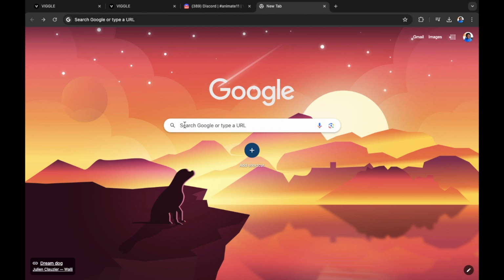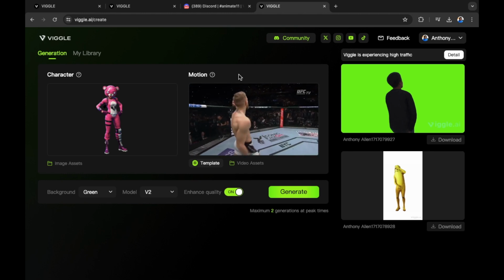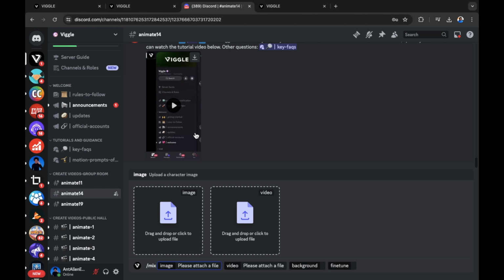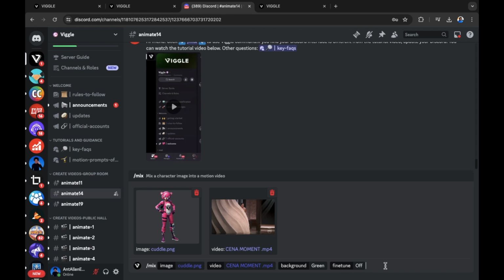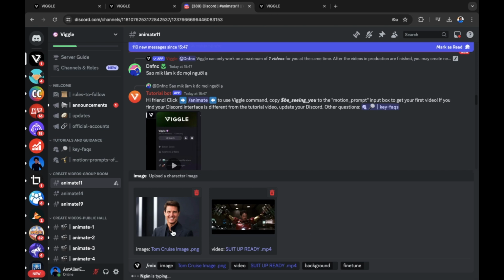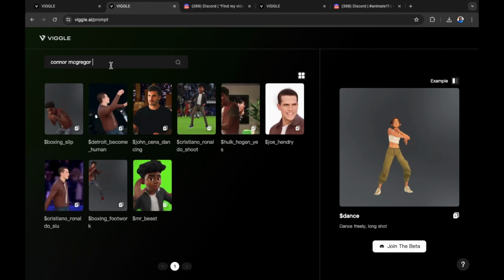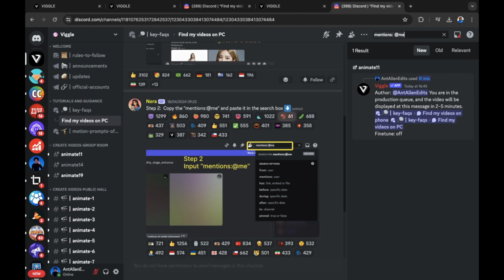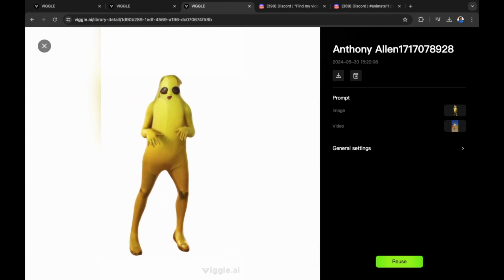Viggle AI Tutorial For Beginners | AI Animation Generator